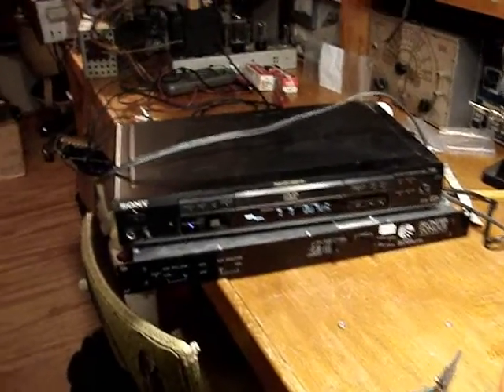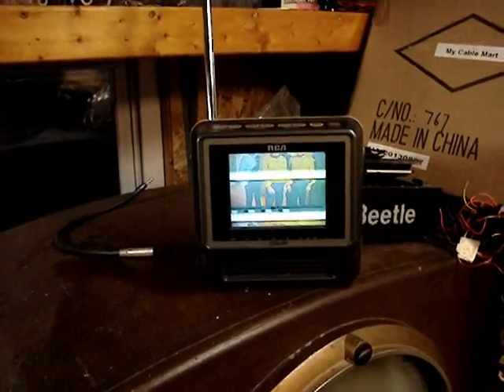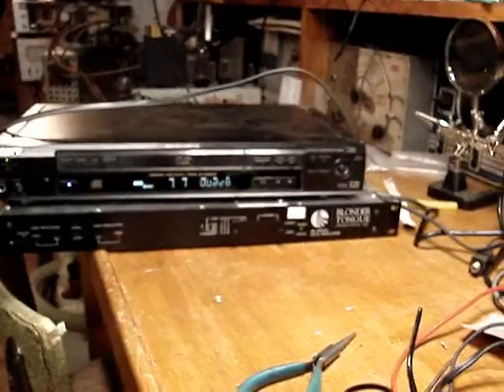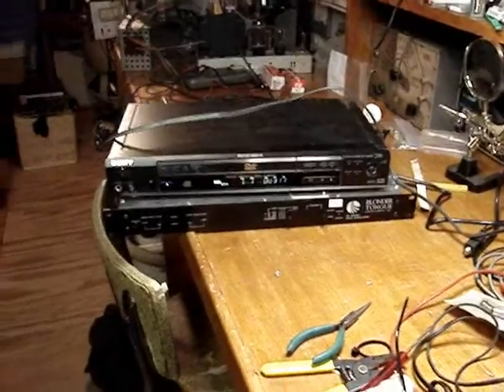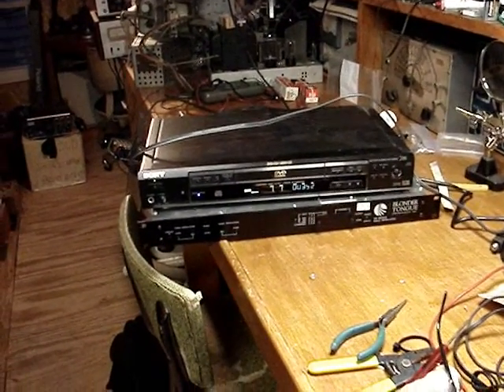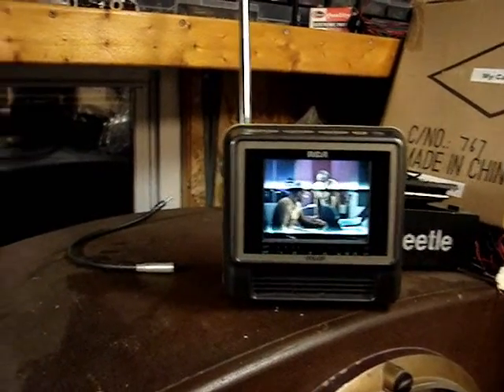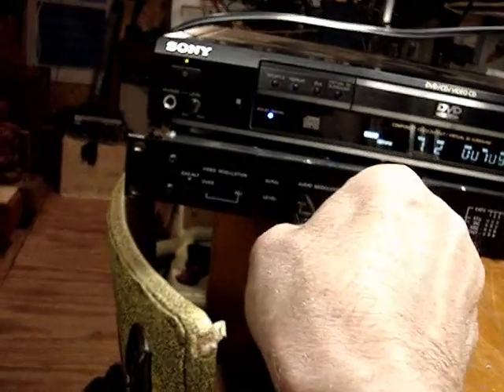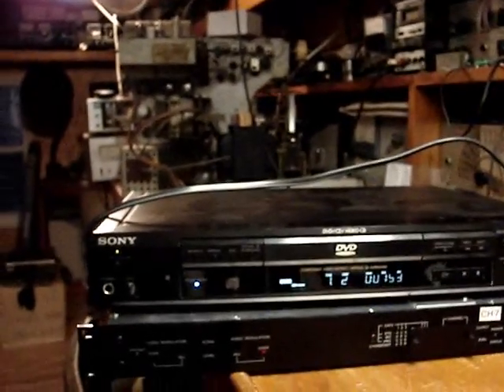Micro Power Home TV Station PT2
I think the Blonder Tongue Agile Modulator needs a re-cap. I need to get a small CRT portable TV to verify that the problem is not with the little RCA LCD set I have. Also- I don't think using a horizontal dipole antenna works well in this VHF application. I plan to try a folded dipole hung vertically to see if that works any better. A re-cap on the BT modulator I think will also cure many issues.